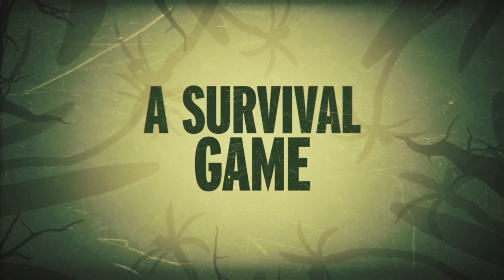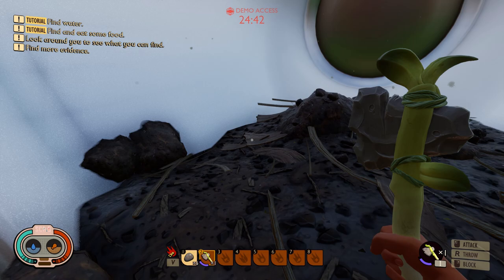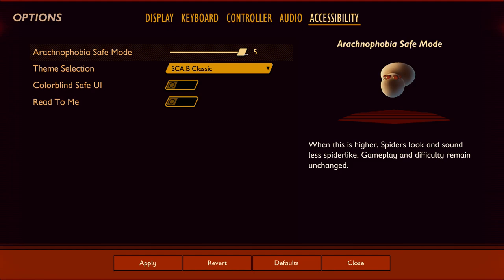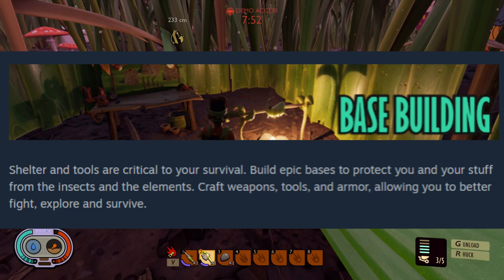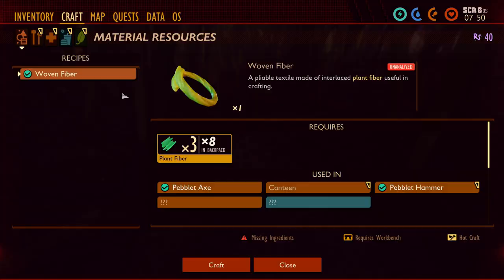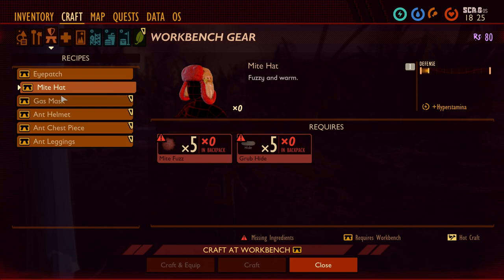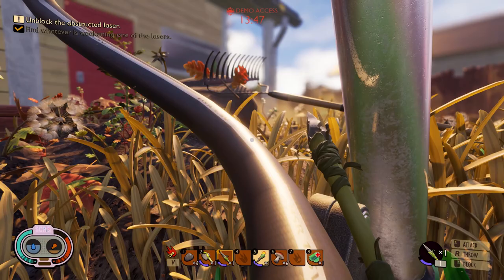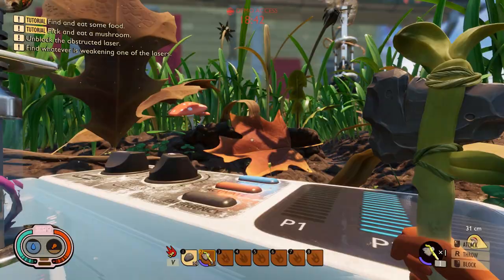WHAT IS GROUNDED? - DEMO Impressions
Grounded is a survival adventure game, made by Obsidian Entertainment. It's a very different game to the deep RPGs Obsidian are known for, but there is something fun about being shrunken down to the size of an Ant and trying to survive!

Social Links!